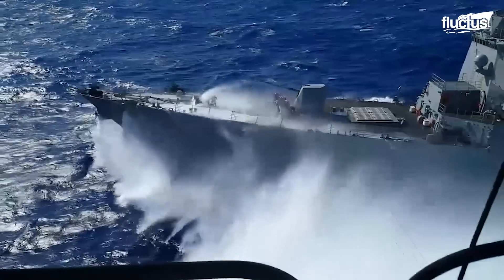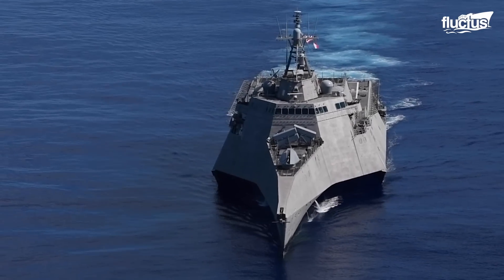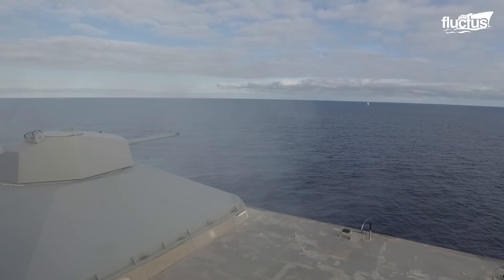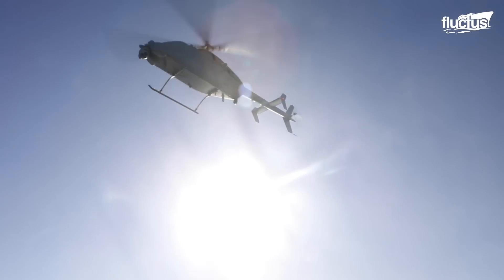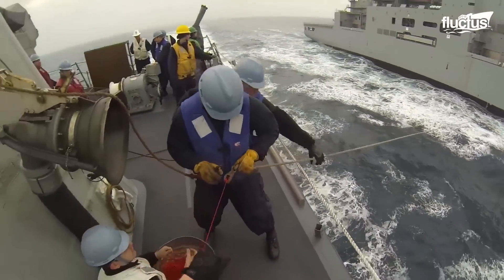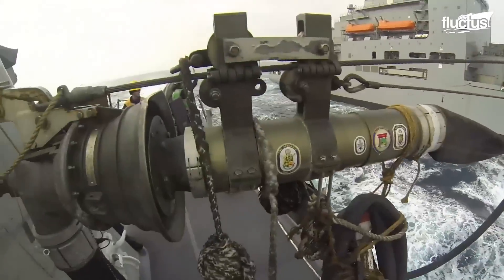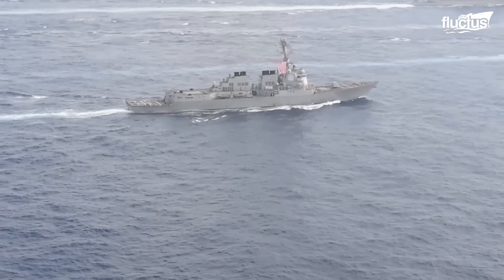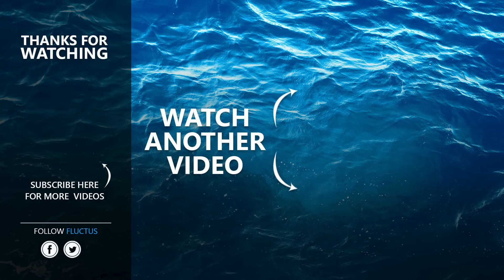US Testing Super Advanced Missiles on Its $1.7 Billion Stealth Ship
Welcome back to the FLUCTUS channel for a discussion about some of the most powerful weaponry installed on every naval vessel.